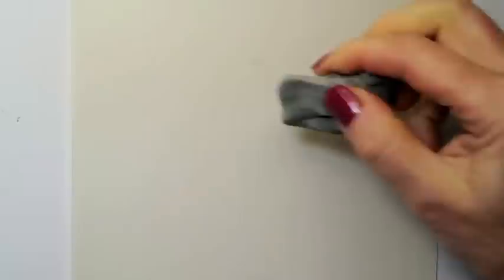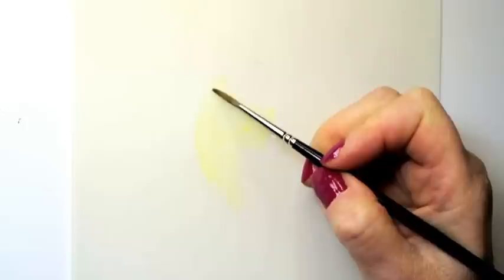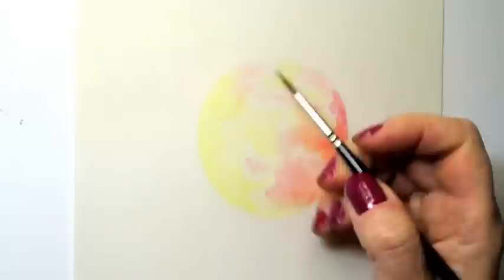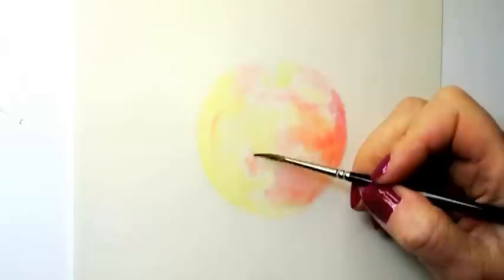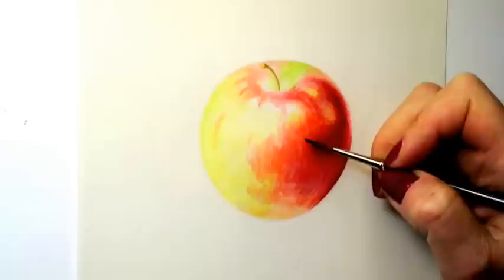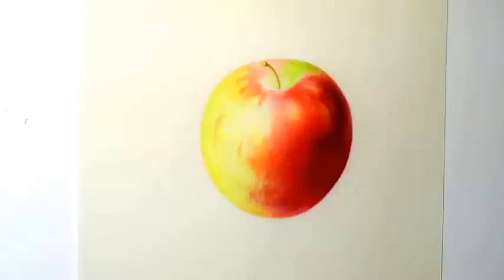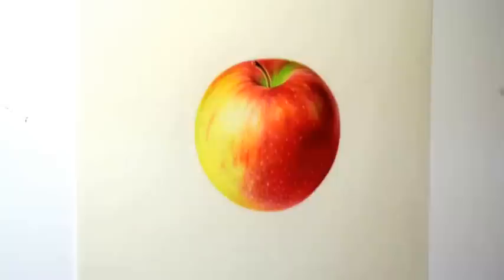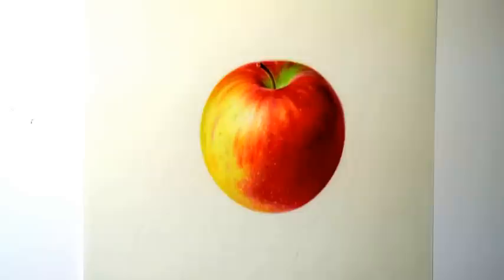Painting Watercolor Apple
Here's a quick demo of an apple painted with watercolor.